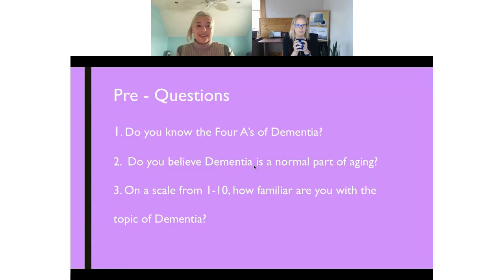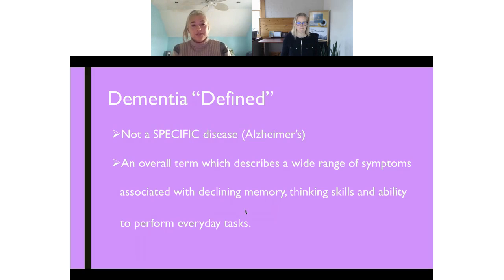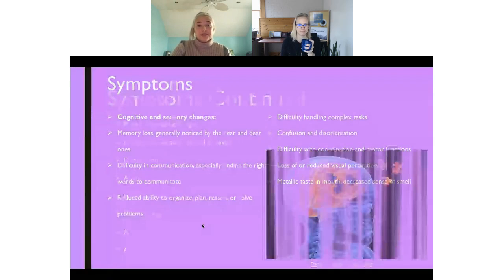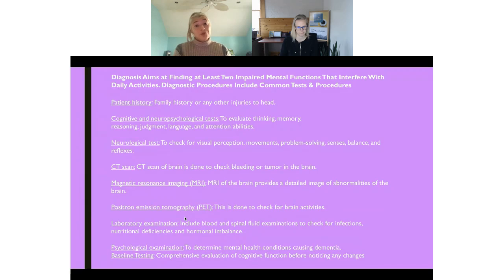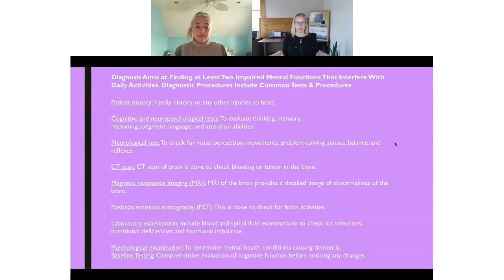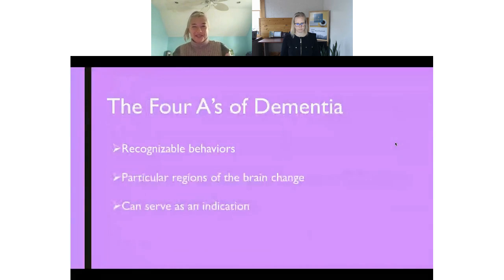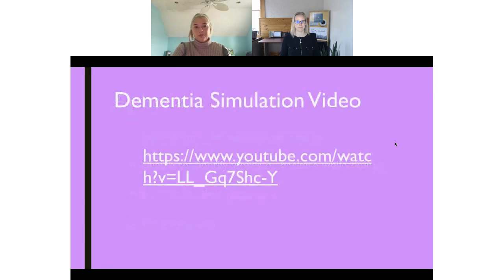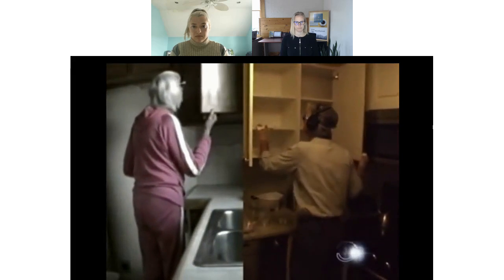4 A's of Dementia - WizeCove Dementia Series Session 1 of 3